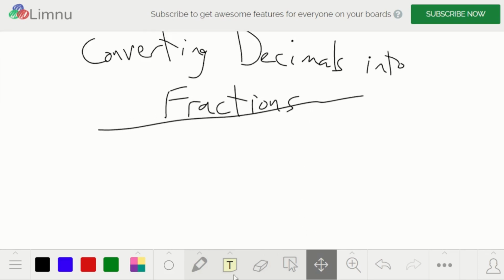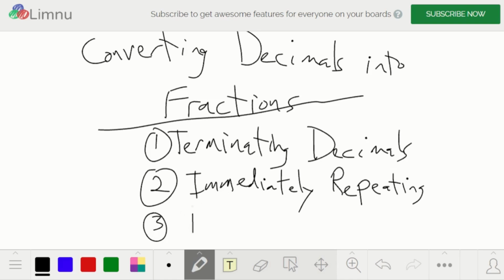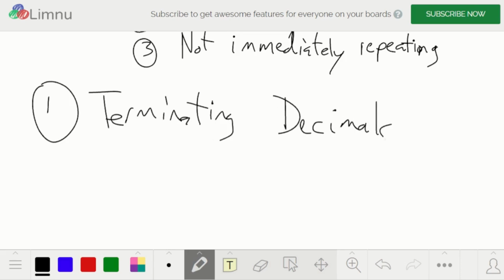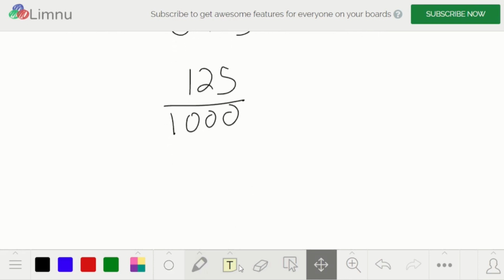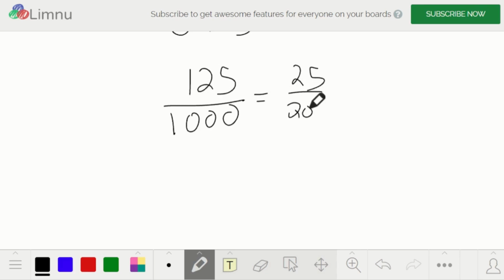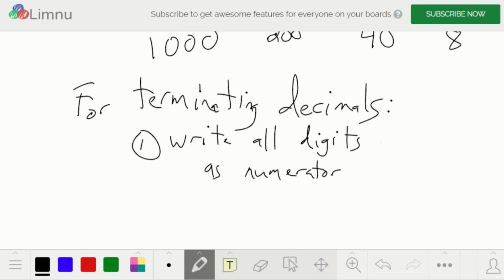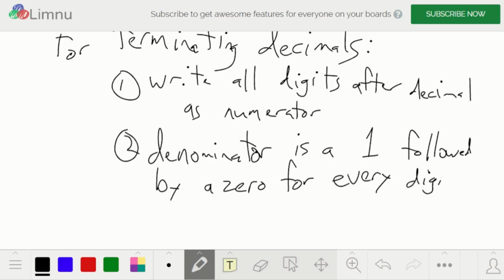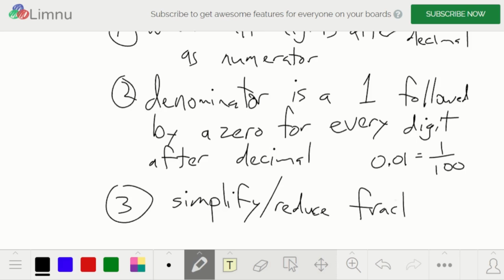Converting Terminating Decimals Into Fractions